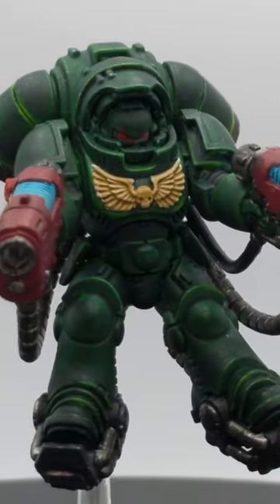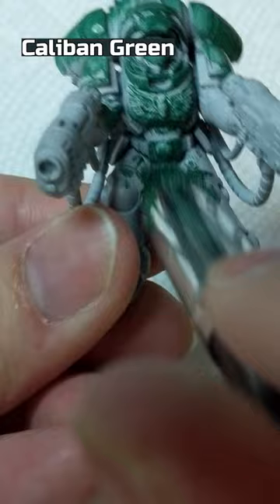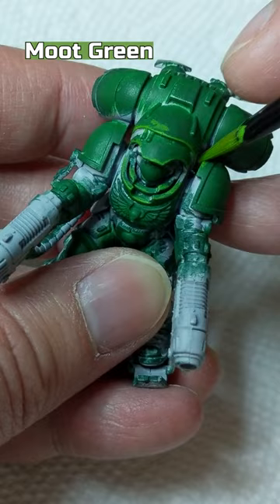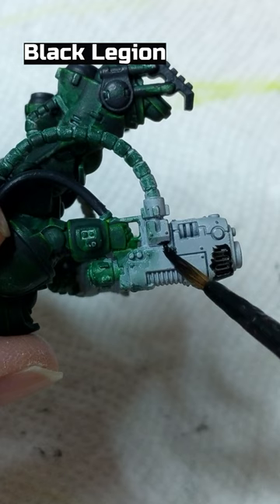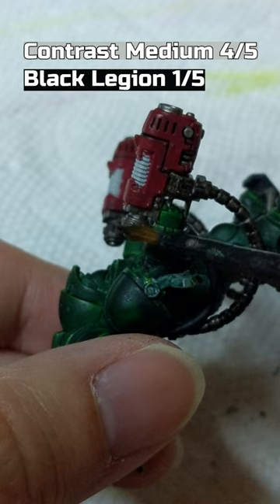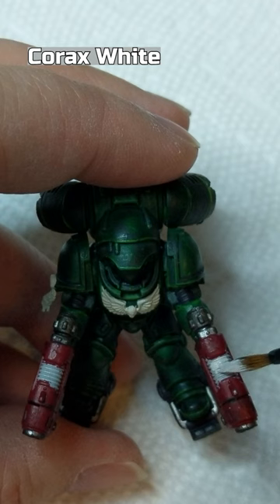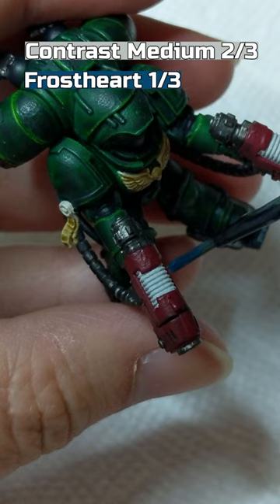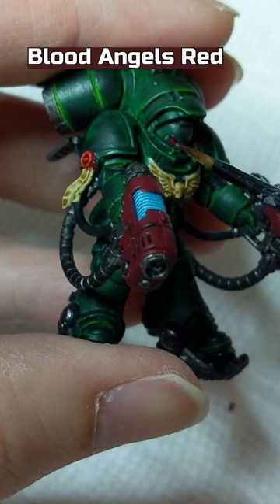Painting Battle Ready Dark Angels Primaris Inceptors (Abridged) - Warhammer 40K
This is an abridged version of how I painted battle ready Dark Angels Space Marine Primaris Inceptors! I hope you enjoy this video!